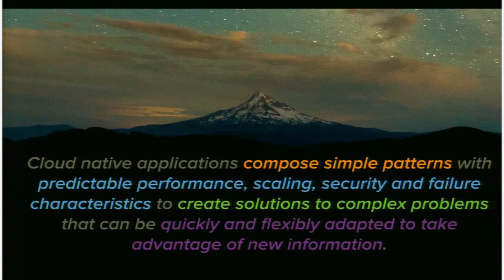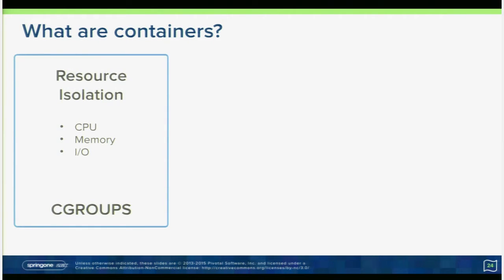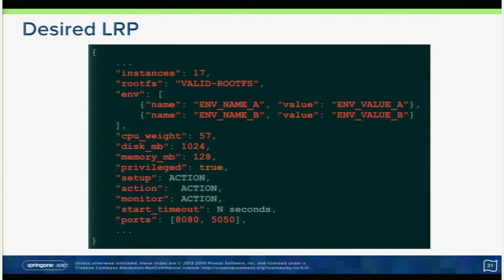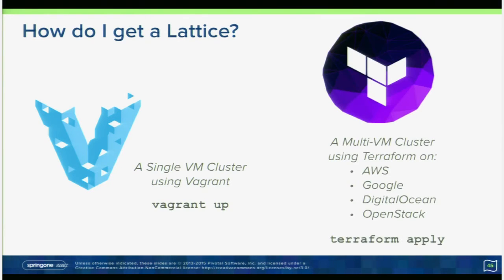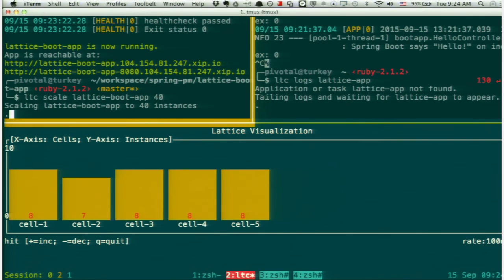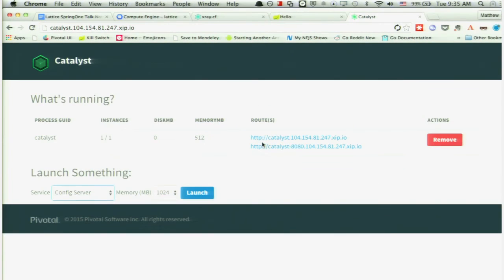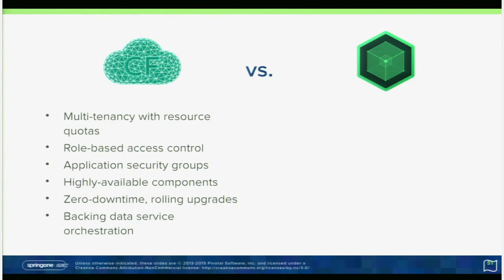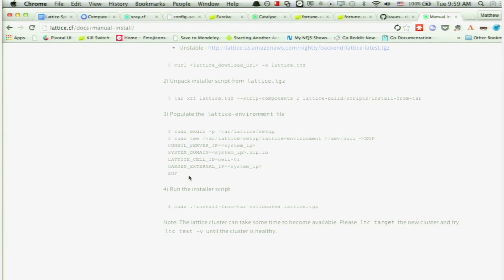Lattice: A Cloud-Native Platform for Your Spring Applications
Speaker: Matt Stine
Lattice is a cloud-native application platform that enables you to run your applications in containers like Docker, on your local machine via Vagrant. Lattice includes features like:

Cluster scheduling
HTTP load balancing
Log aggregation
Health management

Lattice does this by packaging a subset of the components found in the Cloud Foundry elastic runtime. The result is an open, single-tenant environment suitable for rapid application development, similar to Kubernetes and Mesos Applications developed using Lattice should migrate unchanged to full Cloud Foundry deployments.

Lattice can be used by Spring developers to spin up powerful micro-cloud environments on their desktops, and can be useful for developing and testing cloud-native application architectures. Lattice already has deep integration with Spring Cloud and Spring XD, and you’ll have the opportunity to see deep dives into both at this year’s SpringOne 2GX. This session will introduce the basics:

Installing Lattice
Lattice’s Architecture
How Lattice Differs from Cloud Foundry
How to Package and Run Your Spring Apps on Lattice